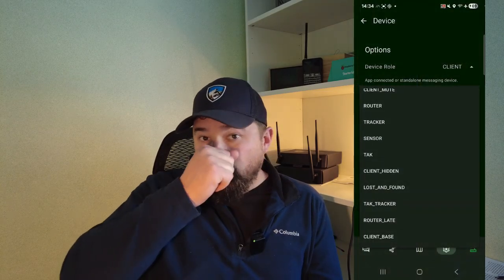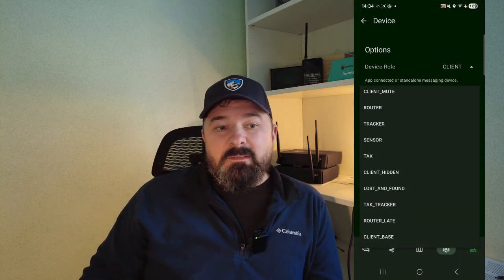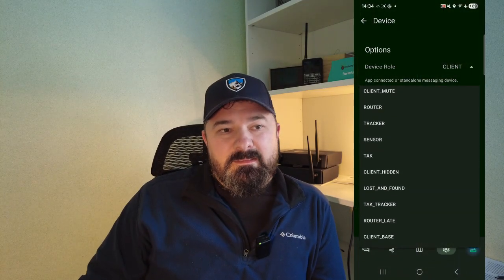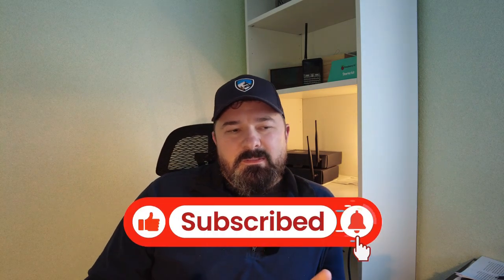Meshtastic Device Roles & App Updates | No More Repeater Role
Meshtastic's recent updates have removed the repeater role and added a new role CLIENT_BASE. These are good changes and in today's video I will explain why. Additionally, will look at some of the new features in the app.

Time Stamps
00:00 - Introduction
00:42 - New Meshtastic role Client Base
03:25 - Meshtastic repeater role
04:07 - Meshtastic version updates
06:07 - Video Wrap up